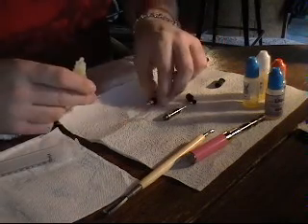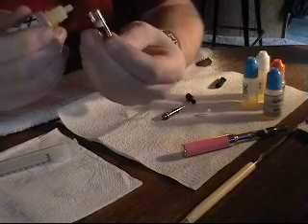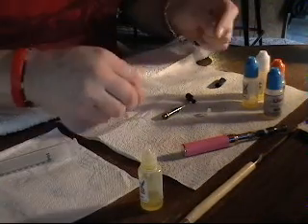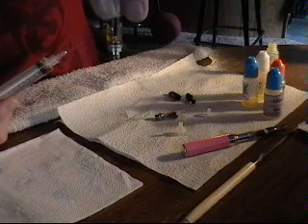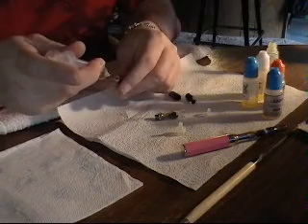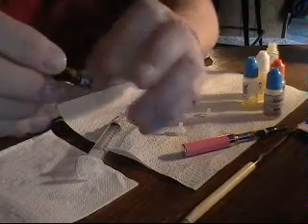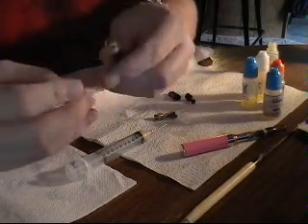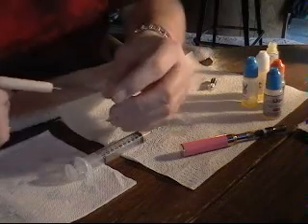E-cig Tips....how I fill a clearomizer & 901 riva trick!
ShawnsTube2's webcam,This is my example of how to fill a clearomizer or CE2,also trick on 901 riva battery charging.